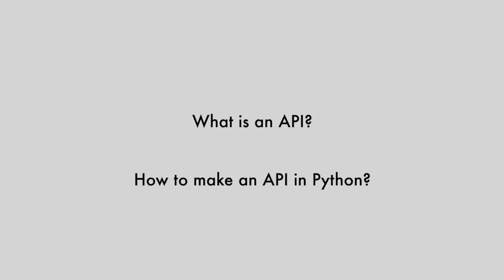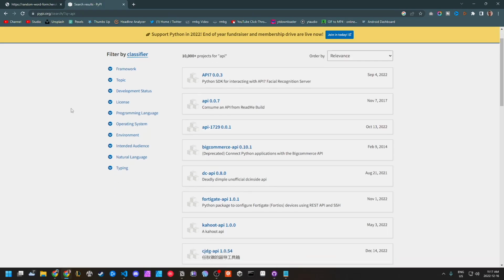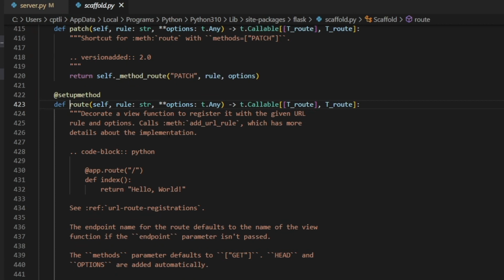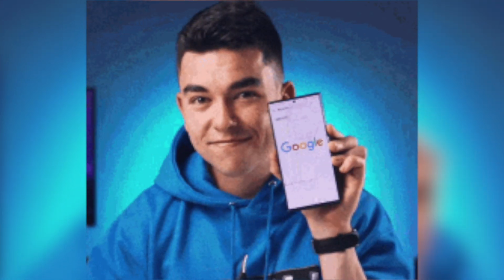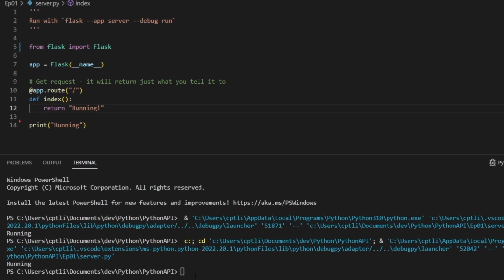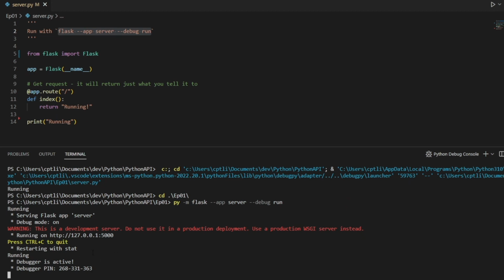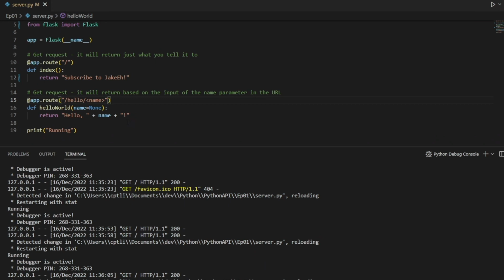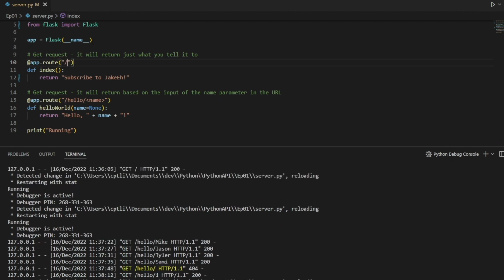Make a Simple Python API using Flask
In this video we go over how to make a simple API with Python using the Flask module. Making a simple server is one of the first steps you will take for most projects so you can share them with the world. Once you have a server, people can call your server and you can send them information - that's how all of this works - even YouTube!

Timestamps:
0:00 Intro
0:15 Why have a server?
1:59 Overview
2:09 What's next?
2:24 What is an API?
3:48 Server Code
4:55 Get Request
6:12 Paths & IP Addresses
12:10 With Parameter
14:28 Outro